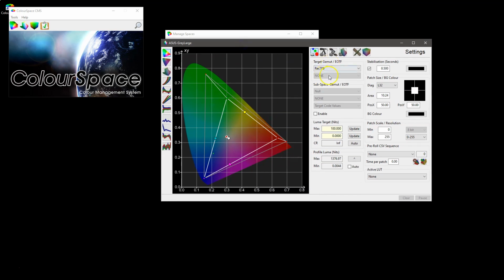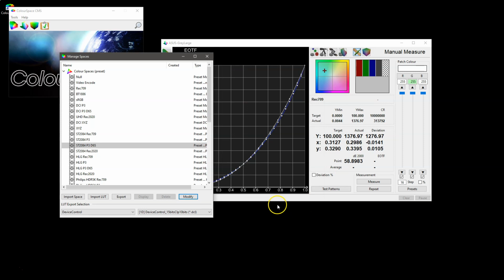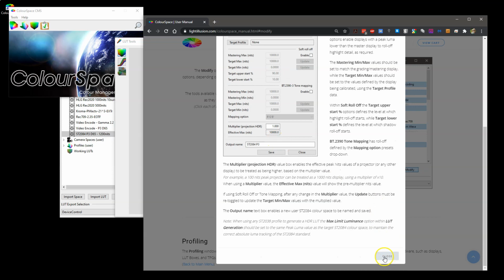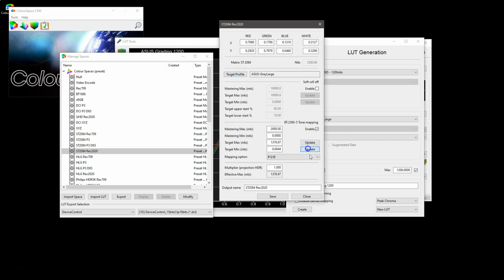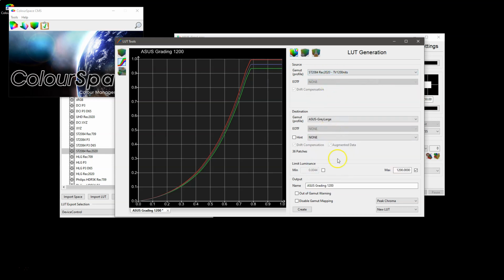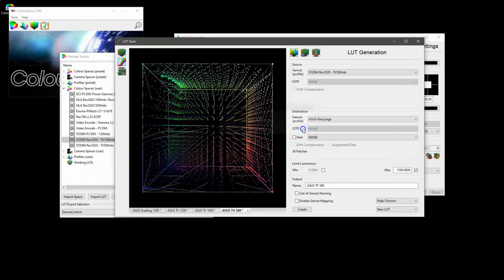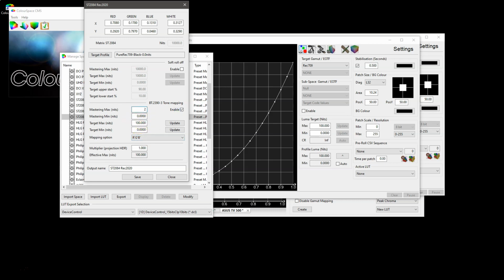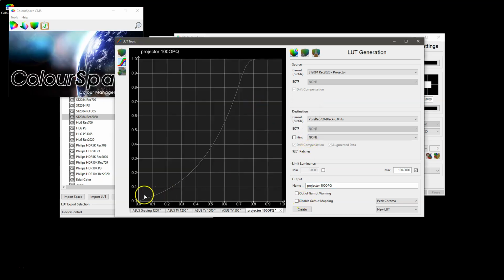13 ST2084 PQ HDR